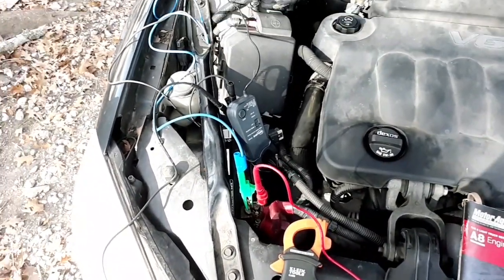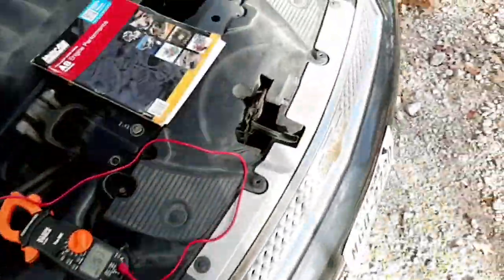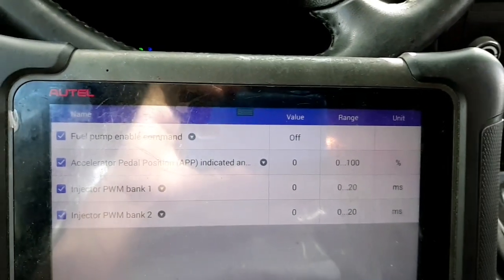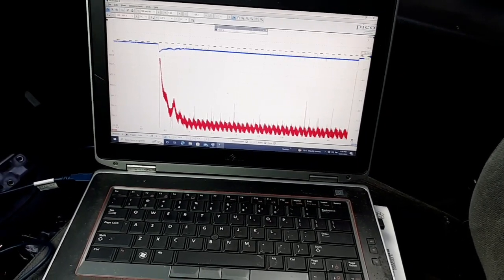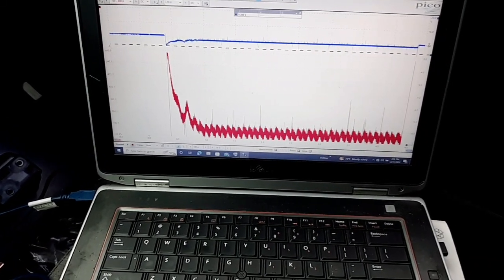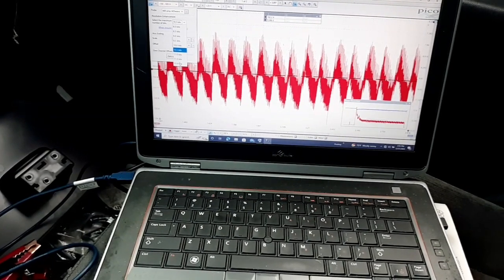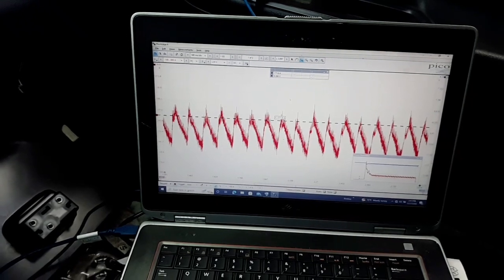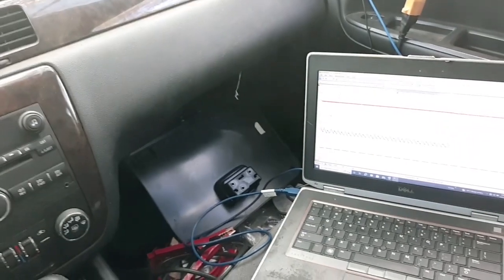Relative compression, battery load testing & 'clear flood mode' on 2013 Impala 3.6L using scope.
Relative compression, battery load testing & clear flood mode on 2013 Impala 3.6L using scope & multimeter.